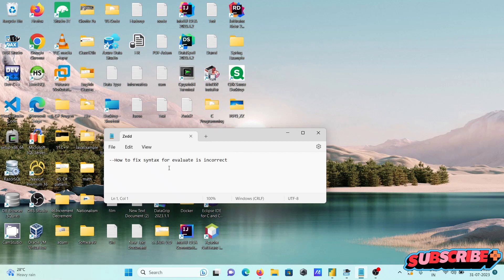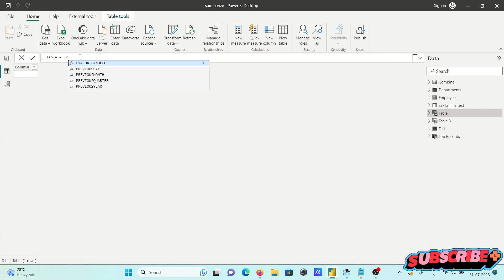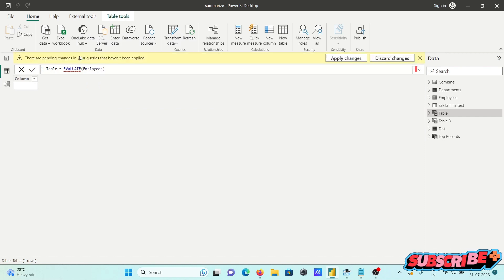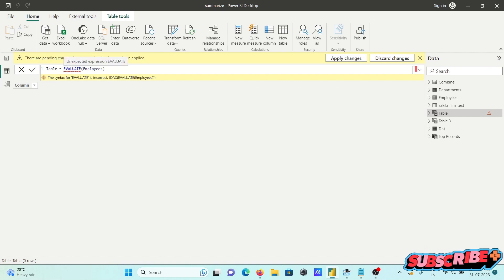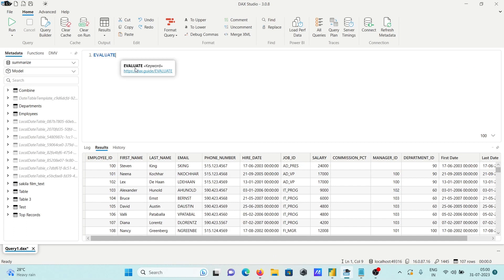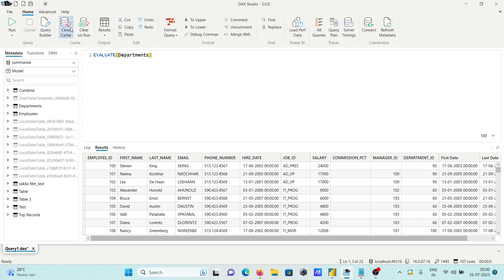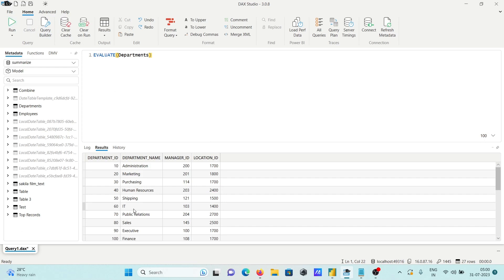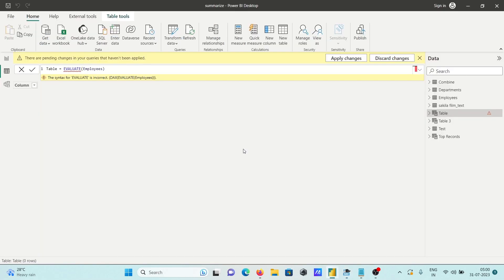How to fix syntax for evaluate is incorrect in Power BI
The syntax for EVALUATE is incorrect Power BI
Dax Studio - The syntax for evaluate is incorrect
power bi evaluate example
how to evaluate dax formula in power bi
the syntax for '' is incorrect
dax evaluate examples
dax evaluate with filter
syntax for return is incorrect dax
dax evaluate filter example